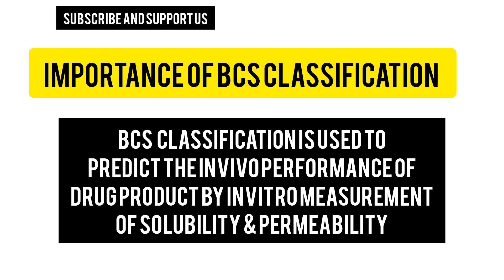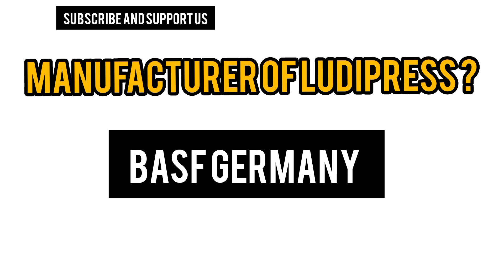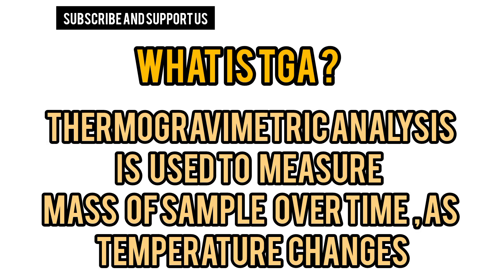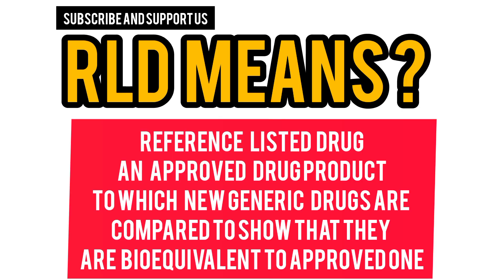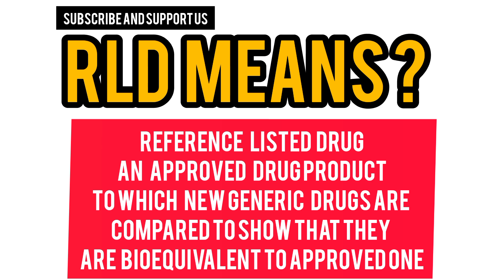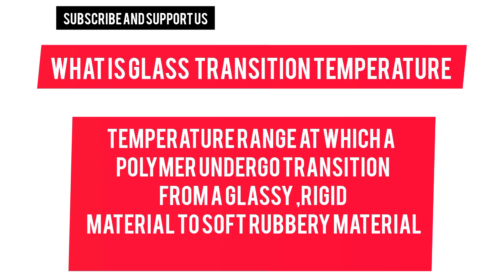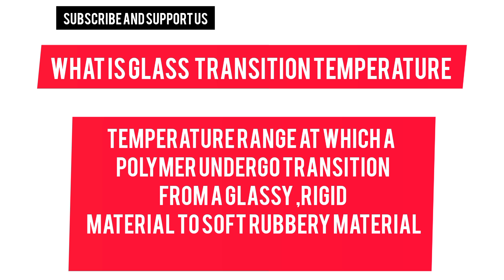Formulation Development (F&D) Freshers & Experience Interview Questions & Answers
FormulationDevelopment (FD) Freshers & Experience Interview Questions & Answers